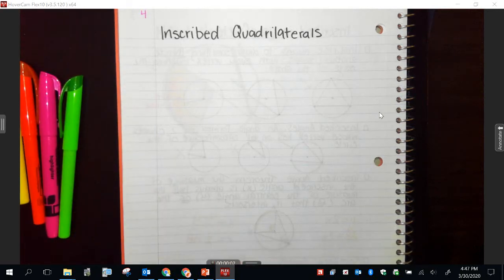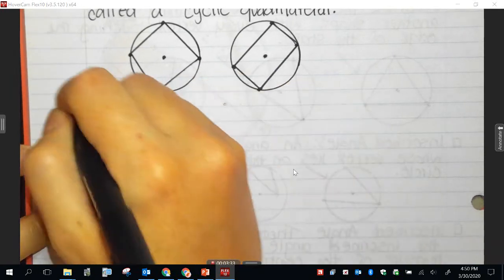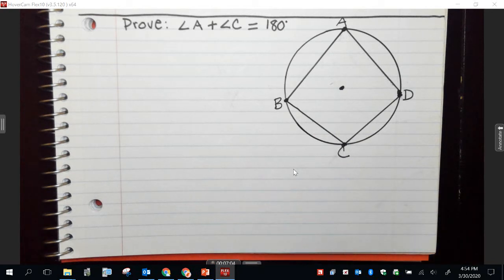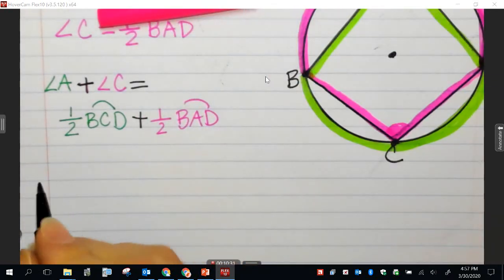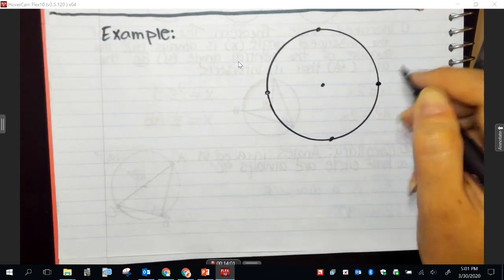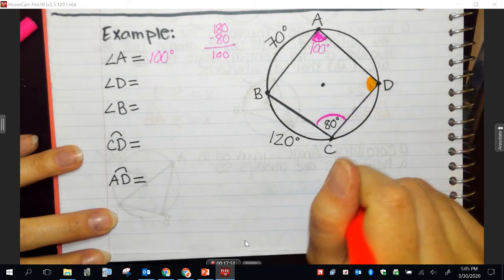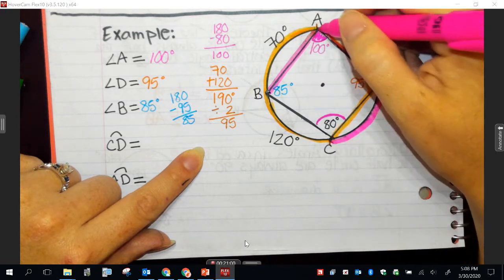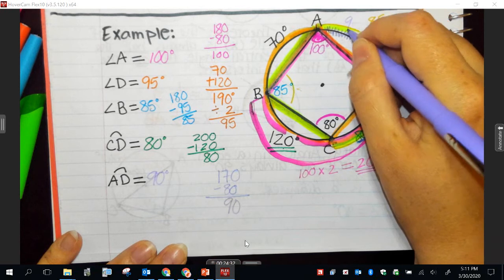Inscribed Quadrilaterals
In this video I go over what an inscribed quadrilateral is, a corollary for cyclic quadrilaterals, a proof, and an example.

**Reminder: This video is OPTIONAL - you are not required to take notes or watch. This is just if you want to because you like taking notes that way we are used to doing in class**